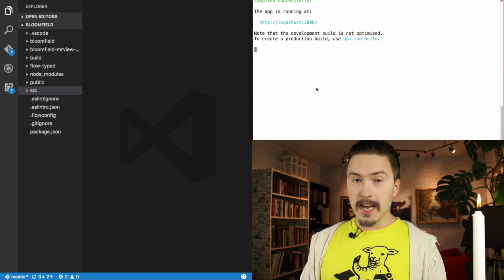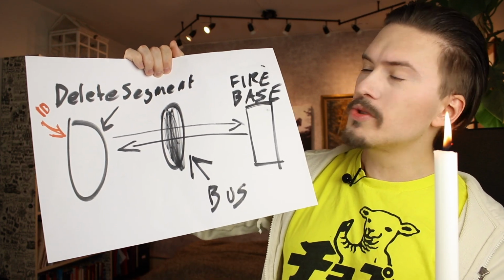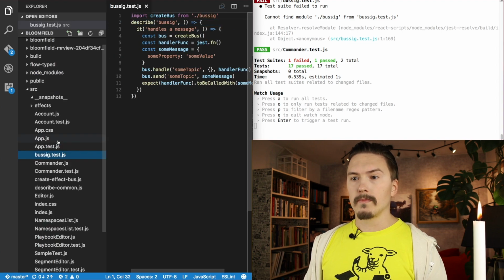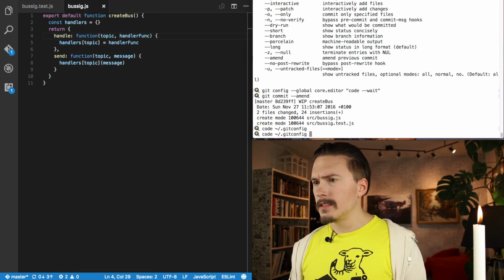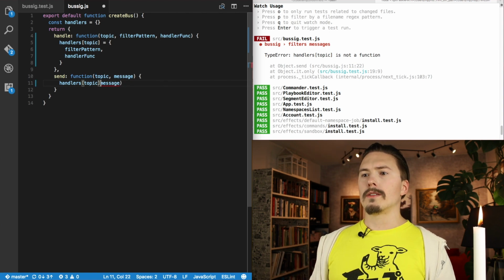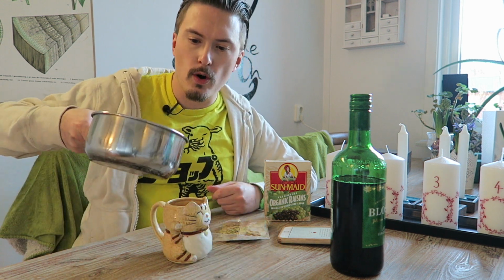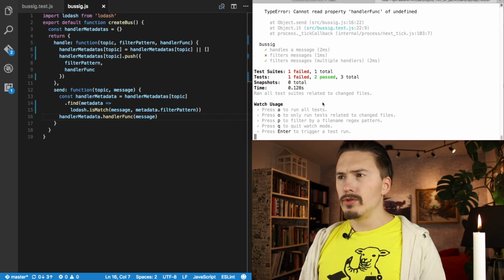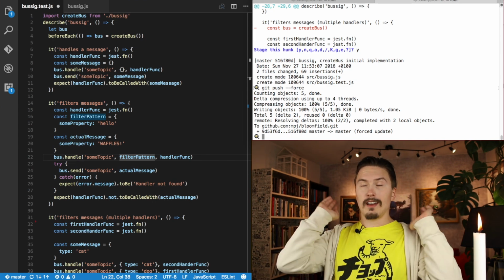EXTREME test-first - Let's code an editor P2 - FunFunFunction #60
Follow along in this series while I code an editor (well, a fiddle, really) using create-react app and firebase, unit testing using enzyme. In this episode, we use by-the-book TDD to write a message bus.

⏯  Highlights
01:59 The purpose of a messaging bus, explanation of global mocking vs injection vs messaging
12:28 Goal of episode: Rewrite the messaging bus using TDD
20:40 Insight: Test first gives you step by step errors that help you make progress
24:49 When tests a green, that is a great point to commit to version control
26:26 Red-Green-Refactor explained
31:30 Getting caught up in tweaking tooling instead of making progress
39:34 Don't get stuck on naming variables, wait with refactoring until the test is green.
40:18 Focus on a single test using .only to keep focused
48:45 Mulled wine break and Whale question
57:16 Why red-first and test first keeps you from writing incorrect tests
1:06:40 Wait for at least three cases of duplication before removing it

Wallaby.js runs your JavaScript tests immediately as you type and displays execution results in your code editor. It is insanely fast, because it only executes tests affected by your code changes and runs tests in parallel. Let them know you came from us by using this link: